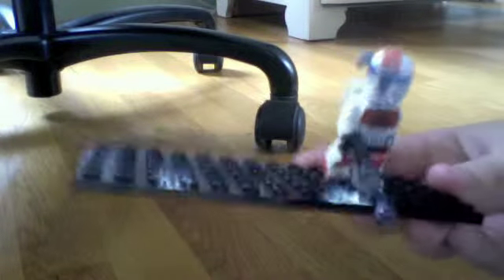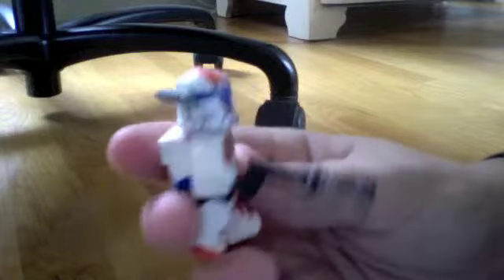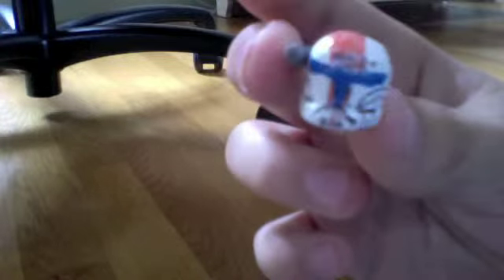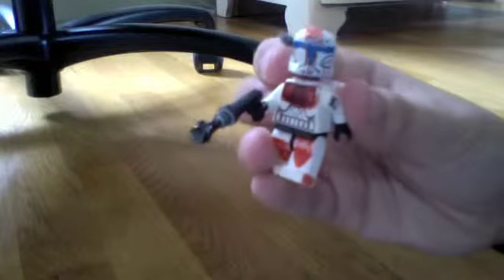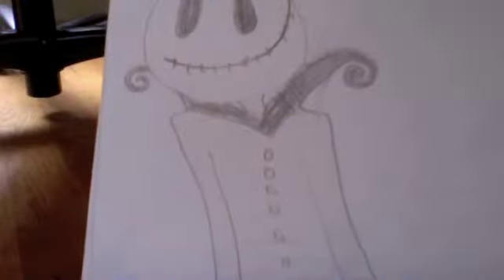clone commando boss; i got a sketchbook!!!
ello, i will be giving a clone base update and soon a trailer for squad 555

squad 555

story:       100%

sets          35%

filming      0%

squad (figures)  0%

(need more battle packs)